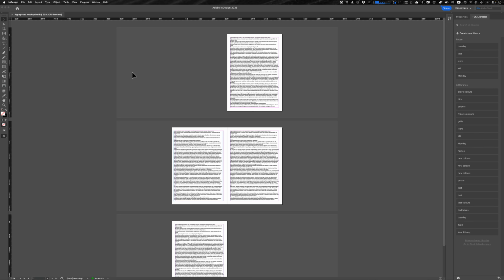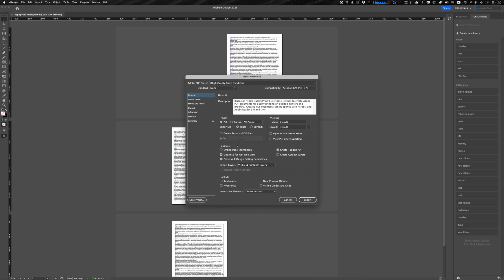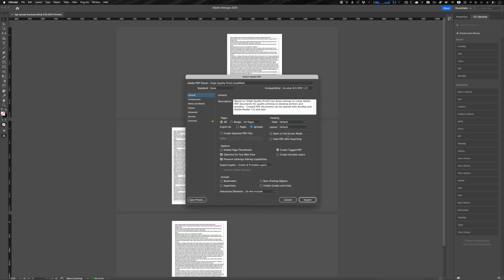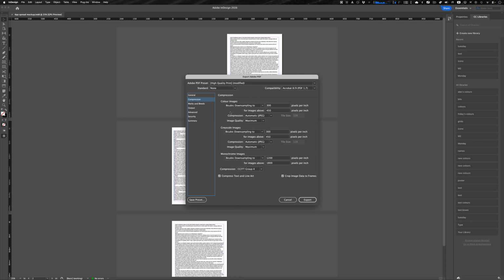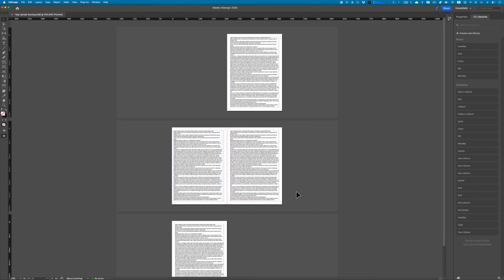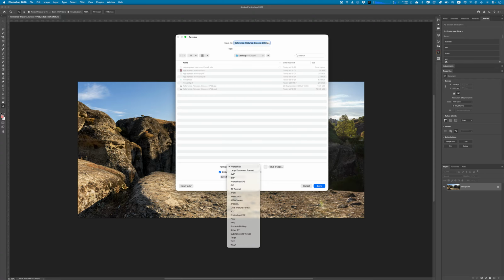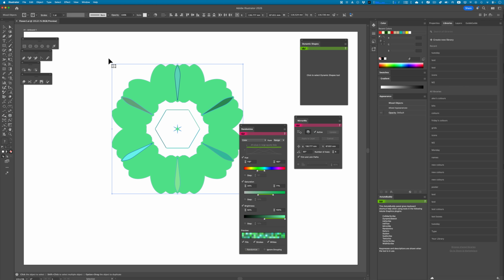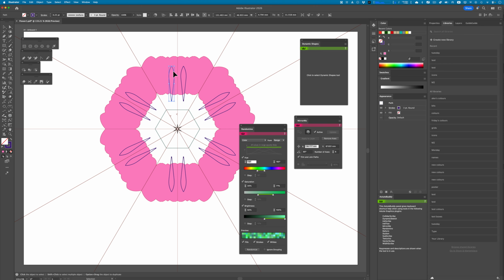Creating pdfs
How to create pdfs from Illustrator, InDesign, and Photoshop